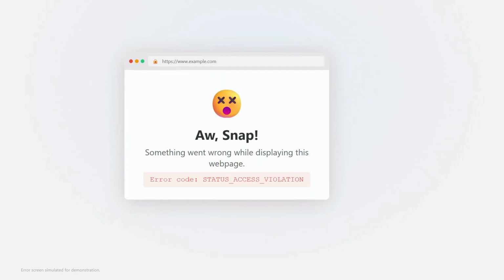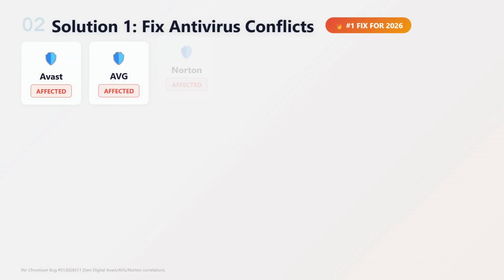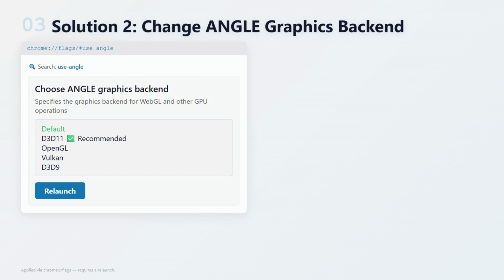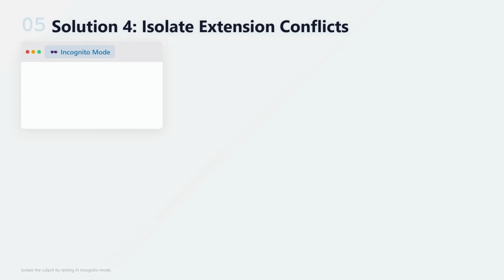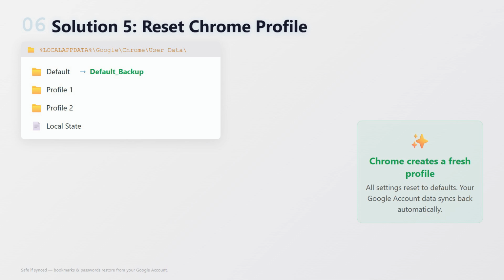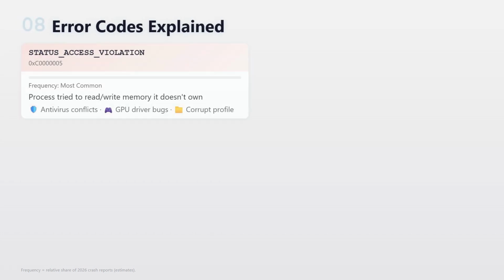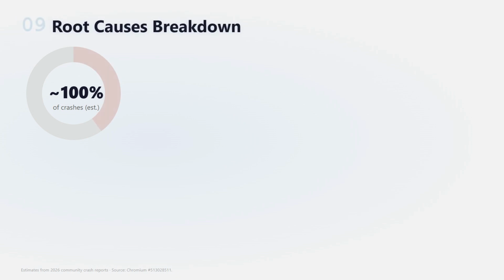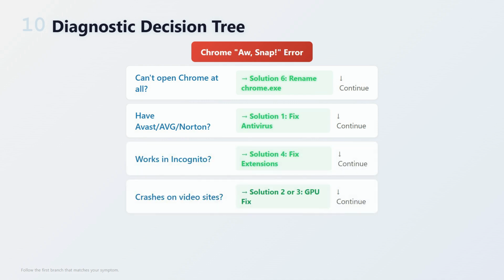How to Fix Chrome 'Aw, Snap!' Error (Windows 11 May 2026 Update) (2026)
Timestamps:
0:00 HOOK
0:10 WHAT IS AW SNAP?
0:28 SOLUTION 1 - ANTIVIRUS
0:50 SOLUTION 2 - ANGLE TOGGLE
1:08 SOLUTION 3 - HARDWARE ACCEL
1:26 SOLUTION 4 - EXTENSIONS
1:43 SOLUTION 5 - PROFILE RESET
2:02 SOLUTION 6 - RENAME EXE
2:22 ERROR CODES
2:44 ROOT CAUSES PIE CHART
3:06 DIAGNOSTIC FLOW
3:33 SUMMARY + CTA

Is Chrome suddenly showing "Aw, Snap!" with a STATUS_ACCESS_VIOLATION, STATUS_BREAKPOINT, or STATUS_STACK_BUFFER_OVERRUN error in 2026? You are not alone, and this guide walks through everything you need to fix it and stop it coming back.

WHAT HAPPENED IN 2026
Starting around the Windows 11 May 202